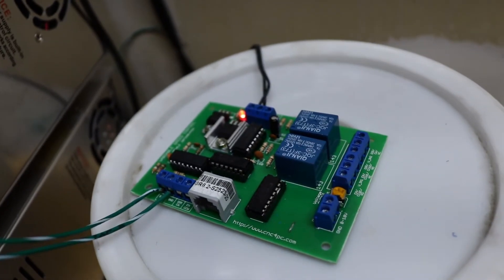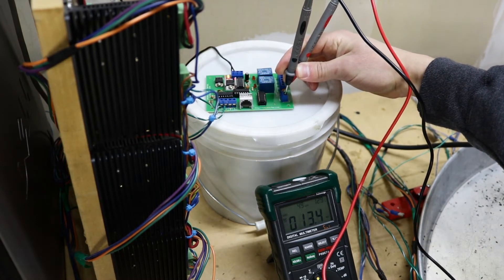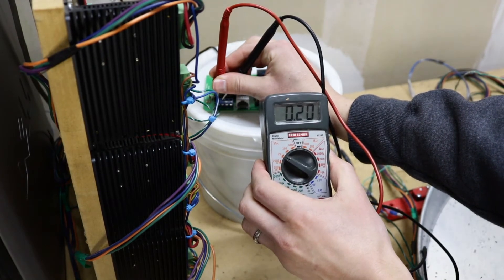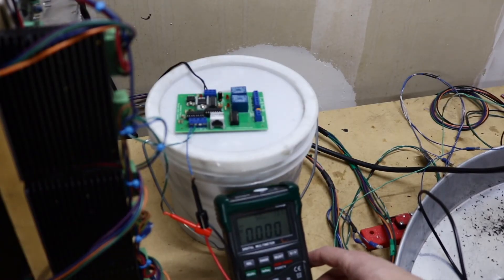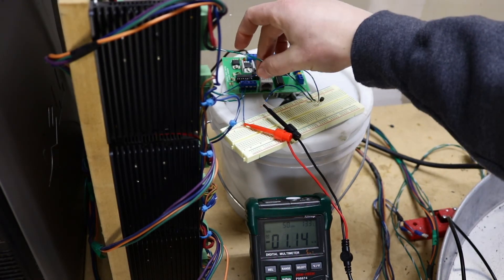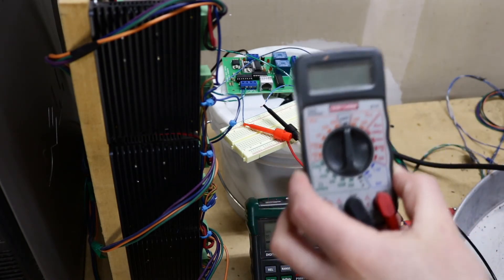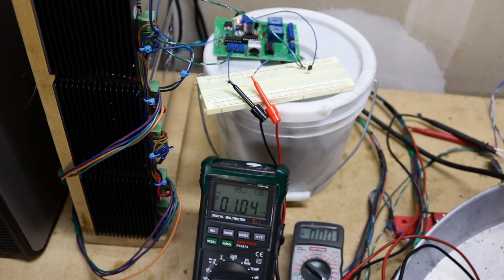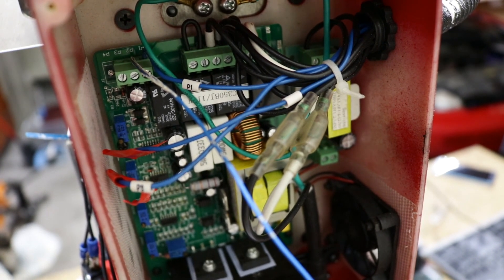The Secret to C6 Board Spindle Control - CNC4PC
I wasn't getting an output signal from the CNC4PC C6 Variable Speed Control Board until I realized my input signal wasn't strong enough.  A transistor fixed the problem!

Electronics Kit used:

CNC Conversion kit like the CNCFusion kit:

Assorted Wiring:

15 Pin Connectors: